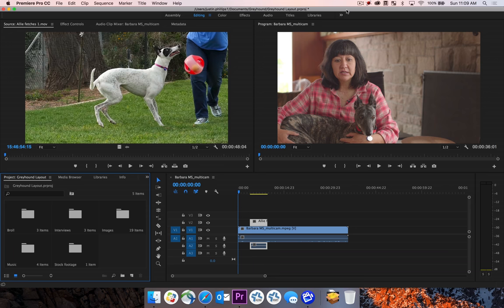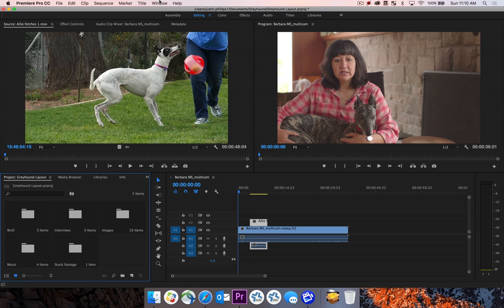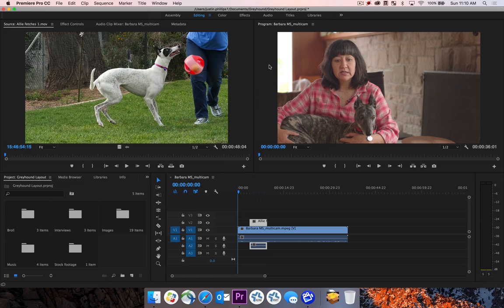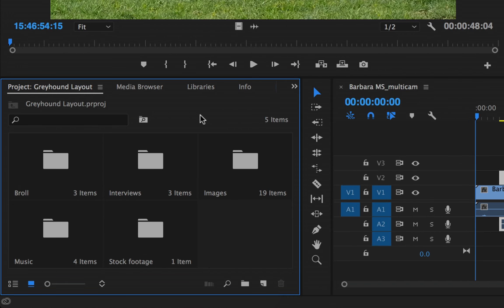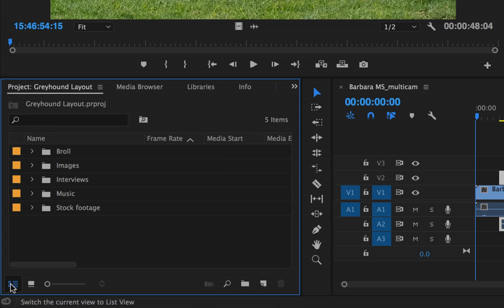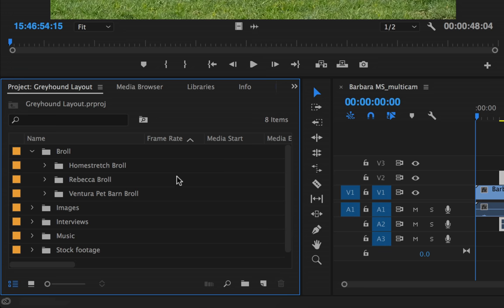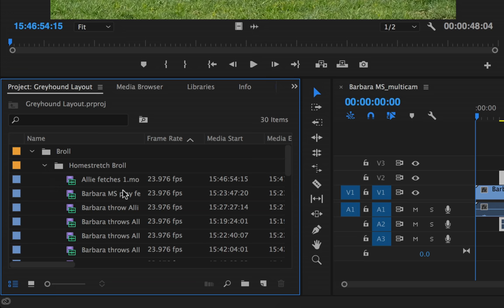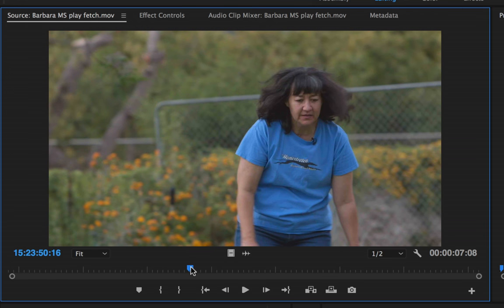2.B - Tour of the Interface